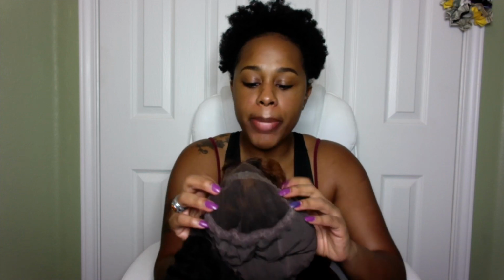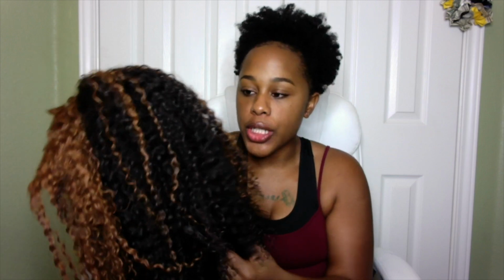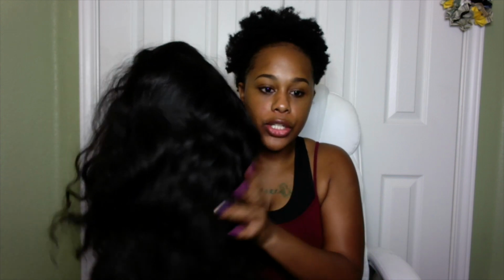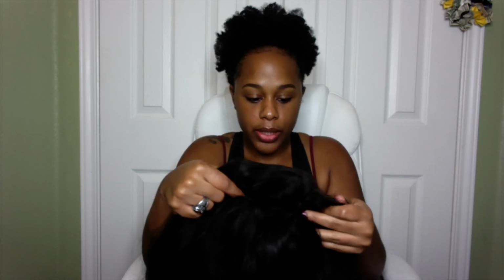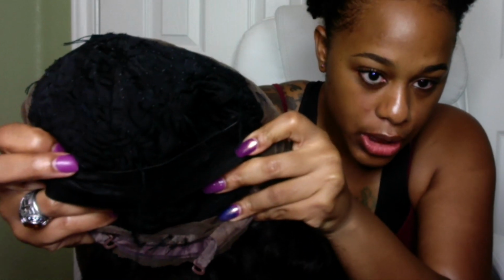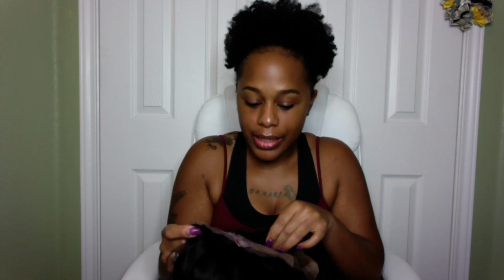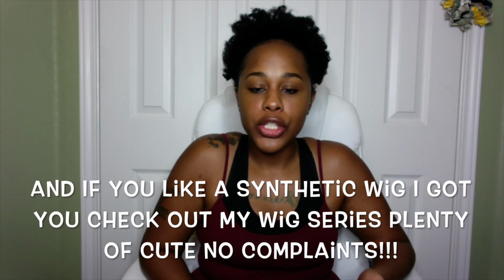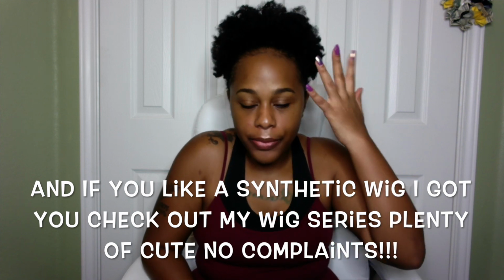🙄 Before You Buy? BUNDLES -VS- QUALITY WIGS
Hey you guys so this video is a rant about my experience buying bundles vs buying a custom or pre-made quality wig. It didn't go as well as I hoped or imagined it would but all is well I will figure out something to do with my bundled wig. I got the pre-made wig from RPGShow and I got the bundles from The Vanity Box. Matter of fact for the love of wigs I'm going to leave four of my most favorite wig reviews for you right below this sentence.

Oh yeah follow me on other social media platforms @tamarialakayye